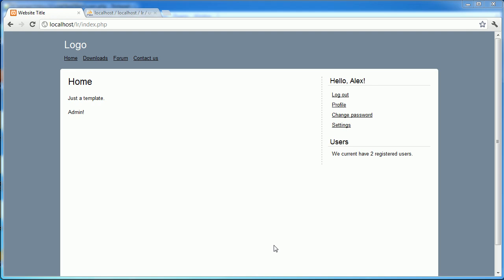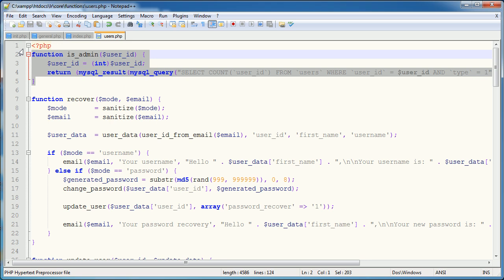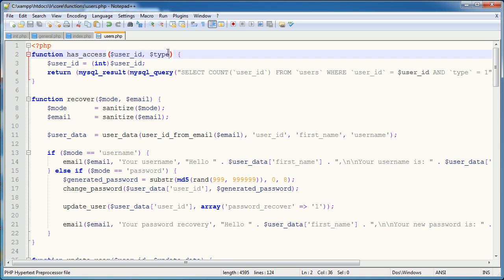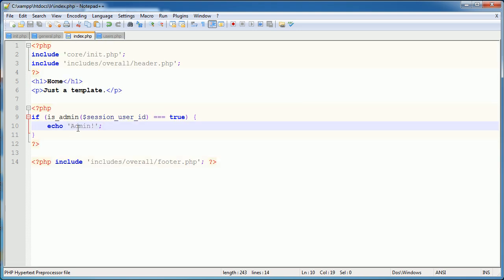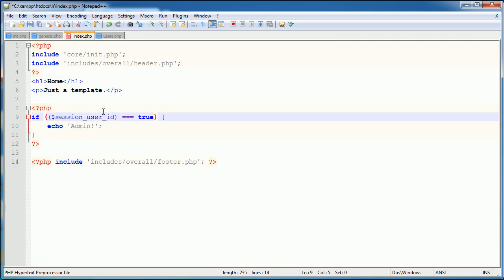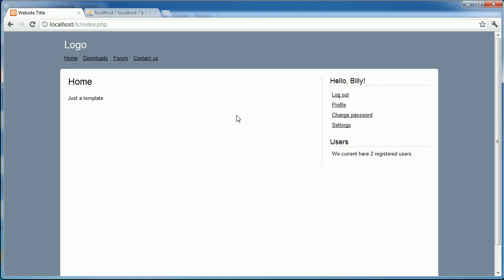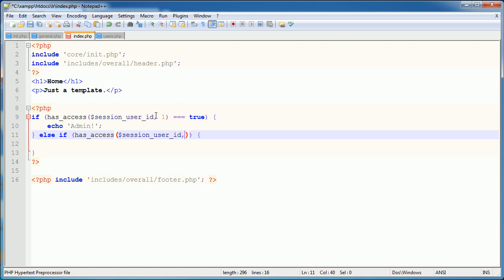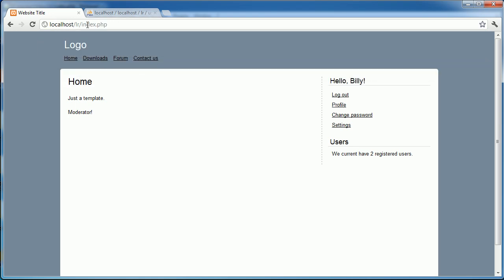PHP Tutorials: Register & Login (Part 21): More Account Permissions